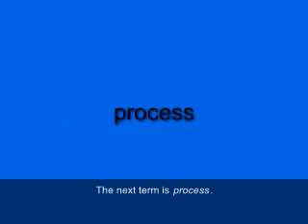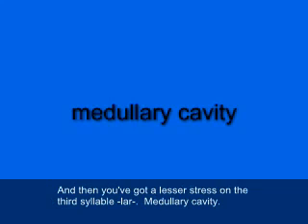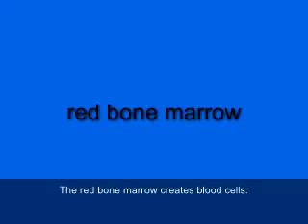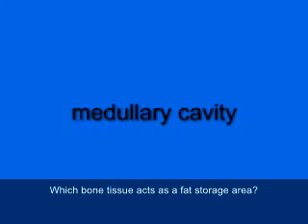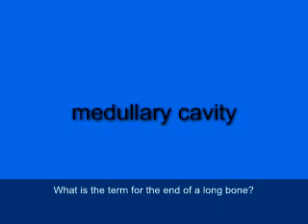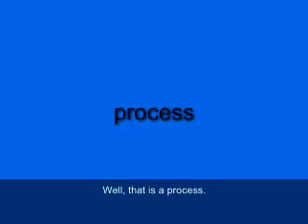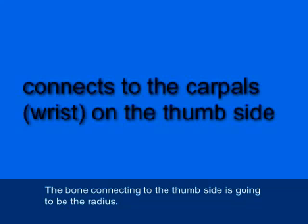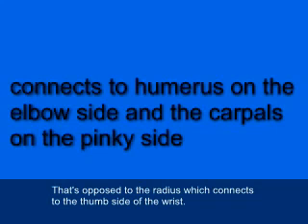Chapter 03 Part 03 Bone Anatomy